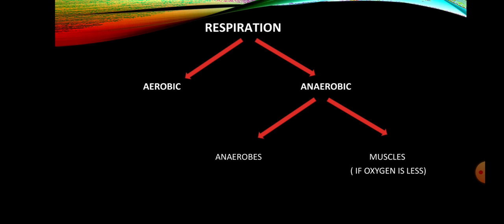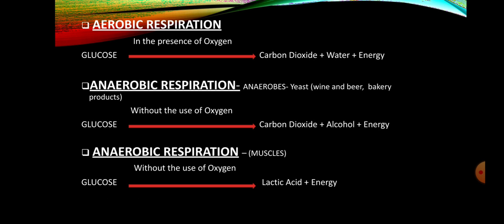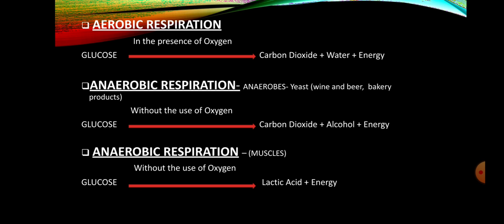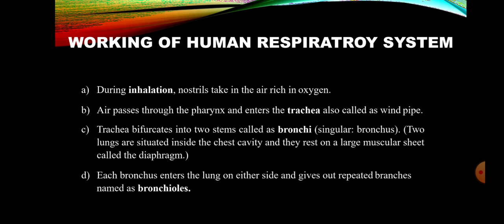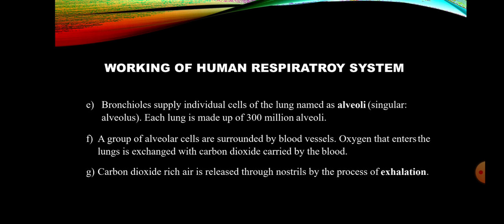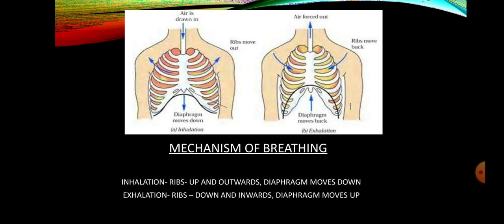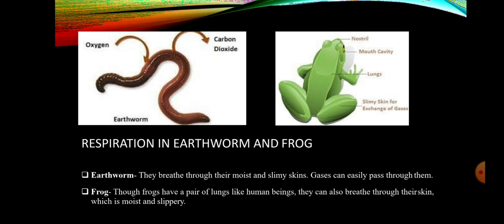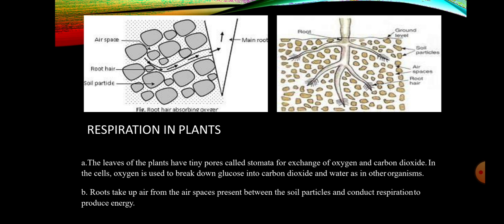Respiration in organisms grade 7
want to  know what is the difference between breathing and respiration? To know more about the respiration in various organisms watch the complete video.